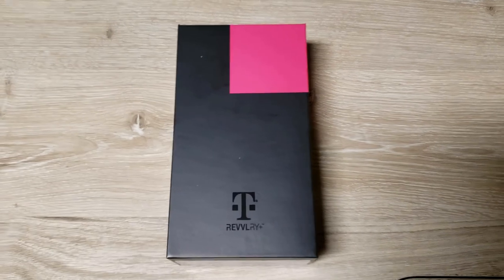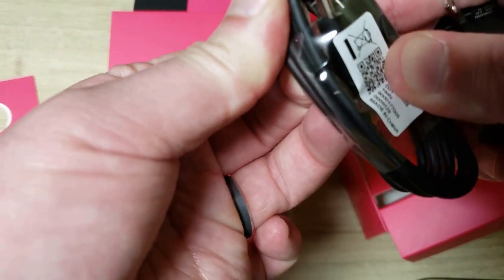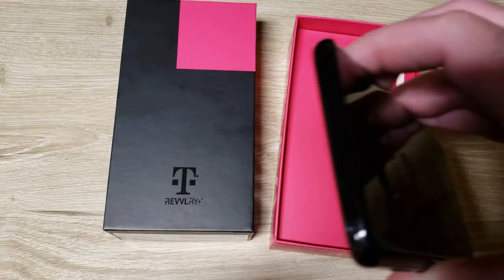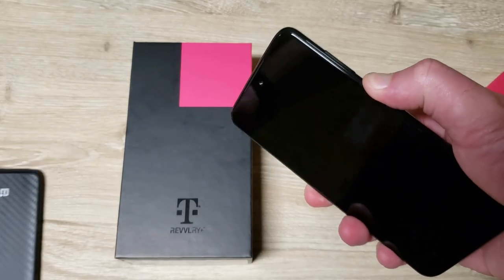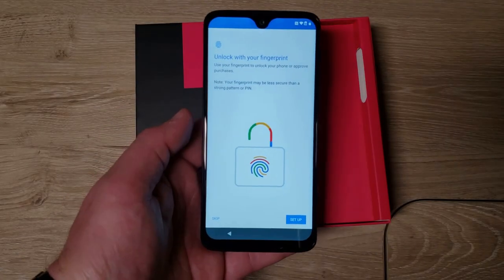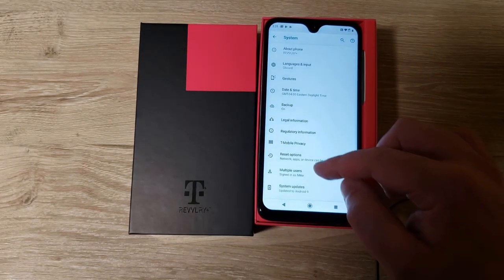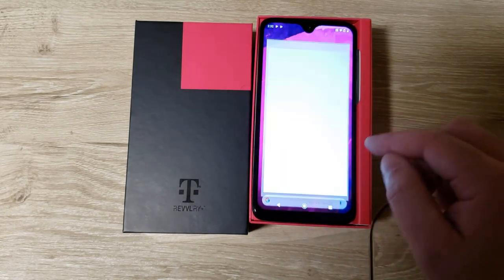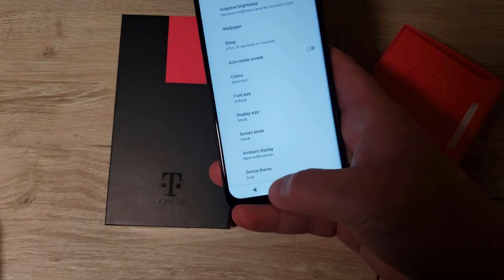T-Mobile REVVLRY+ Unboxing and initial thoughts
I got the T-Mobile REVVLRY+ from a T-Mobile store today. In this video I do an unboxing, I set up the phone, set up the fingerprint sensor, test the camera app, and briefly show the Dolby Audio settings. I also do a size comparison with my Google Pixel 3a XL and my OnePlus 7 Pro.

Unboxing, size comparison with the OnePlus 7 Pro, Google Pixel 3a XL. Turn on Dark Mode, check out wallpapers.  Camera, Dolby Audio

In the video I am wearing a Samsung Gear S3 Frontier:

You can get the official Pixel 3a XL Case by Google on Amazon:
Carbon color
Fog color

The Pixel 3a XL is available on Best Buy

ebay has the Just Black Pixel 3a XL:

ebay has the Simply White Pixel 3a XL:

I also show my Samsung Galaxy Note9 Case, Rugged Military Grade Protective Cover with Kickstand, Silver:

If you don't have a Note9, here is a link on Amazon: